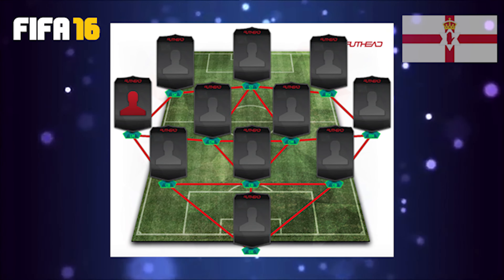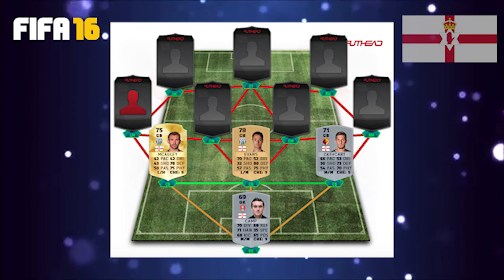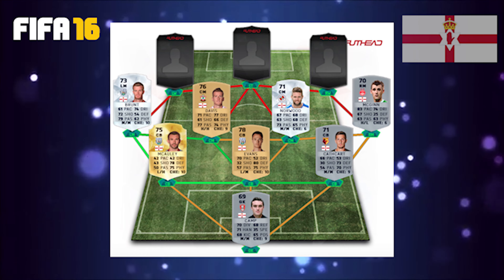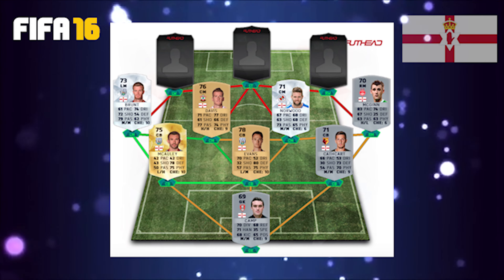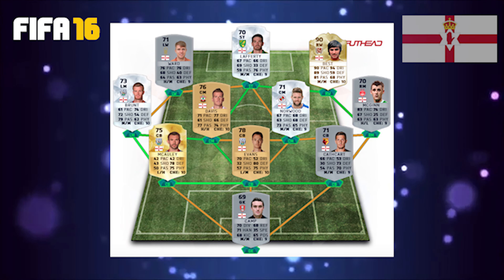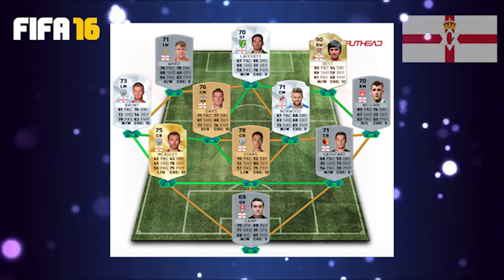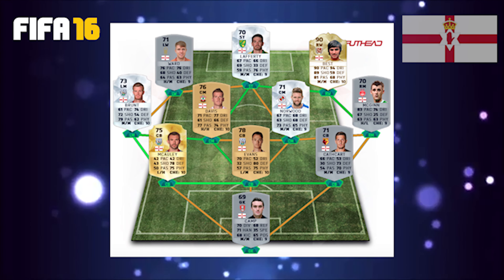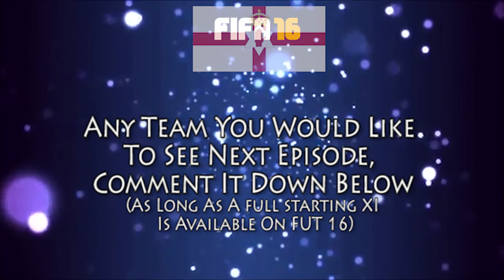BEST POSSIBLE NORTHERN IRELAND SQUAD BUILDER | FIFA 16 | w/ LEGEND GEORGE BEST!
Best Possible Starting XI For Northern Ireland On FIFA 16, featuring; George Best, Kyle Lafferty, Johnny Evans, Steven Davis, Chris Brunt, & More.

Thank you so much & love you all.